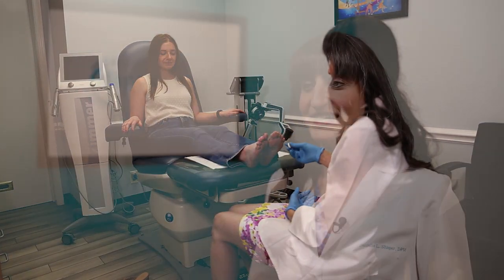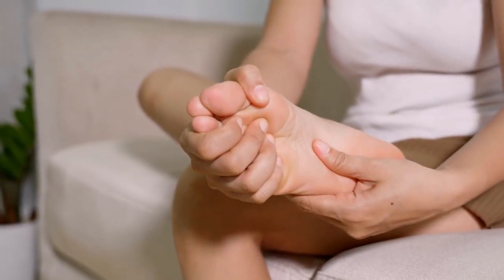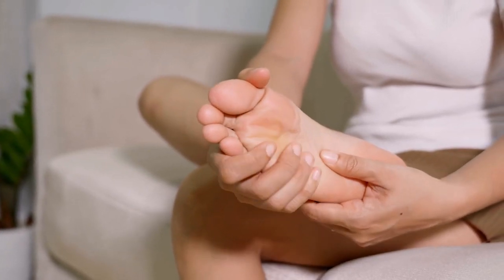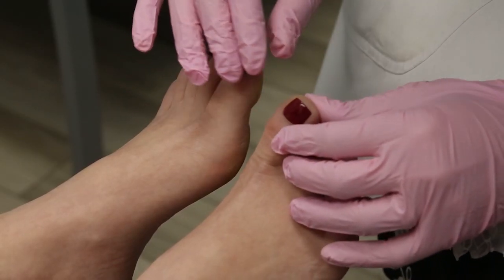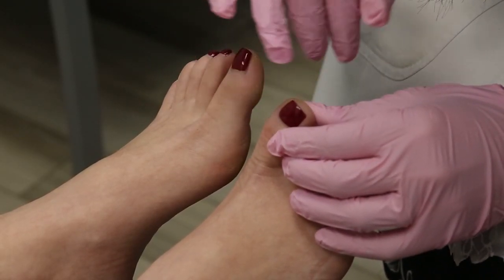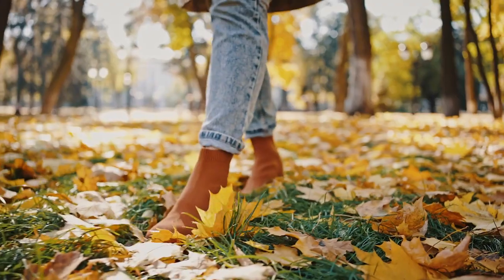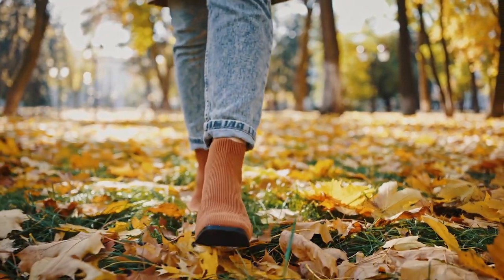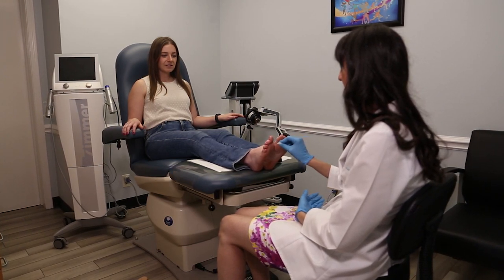Finesse Footcare - Summer 2023